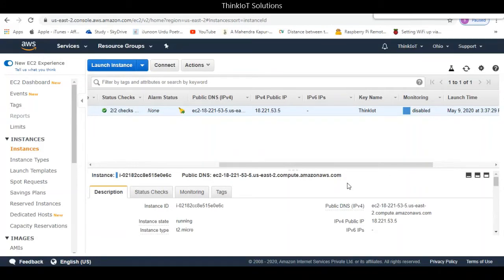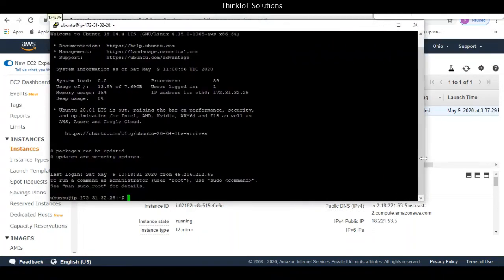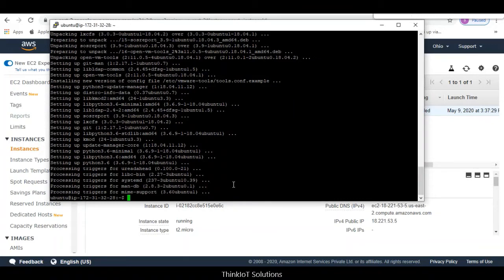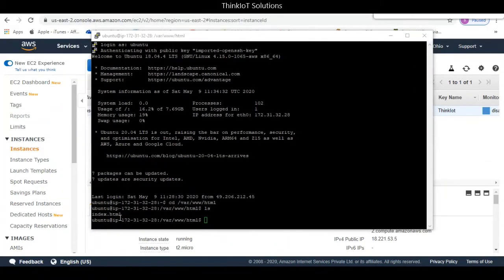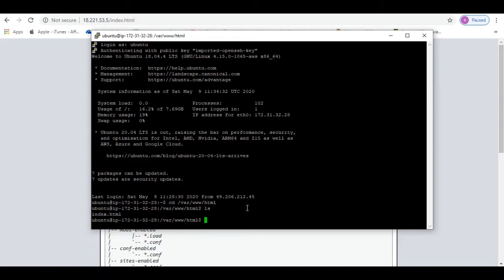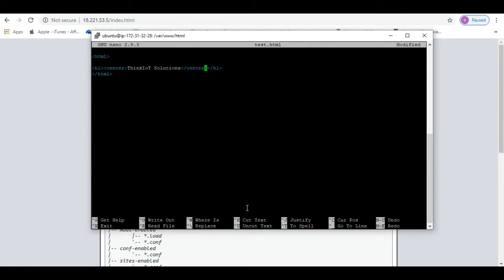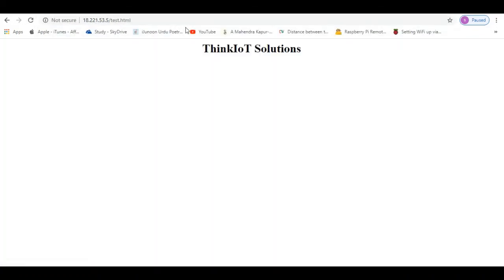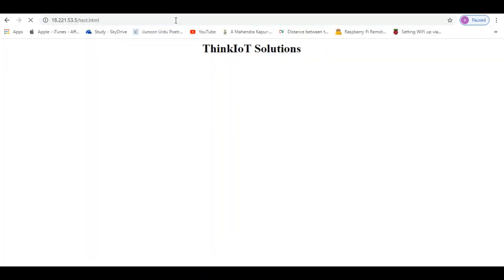Amazon AWS EC2 - Installing Apache on EC2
Hi Guys, In this video the installation of Apache Webserver on an Amazon EC2 Instance is shown and viewing a basic HTML Page is shown in this Video. This video is a continuation of the AWS Instance creation video which can be access from out Channel.

Execute these commands for installing the Apache Webserver in Amazon EC2
1) sudo apt-get update
2) sudo apt-get upgrade
3) sudo apt-get install apache2

This will install Apache Webserver to your amazon EC2 Linux Instance.
Go to Directory cd   /var/www/html where all the html and php files need to be stored.

The default file is index.html which can be viewed in your web browser by typing
ipaddressofEC2/index.html